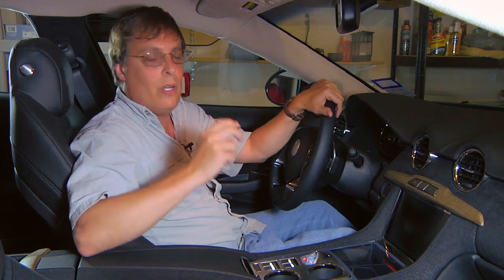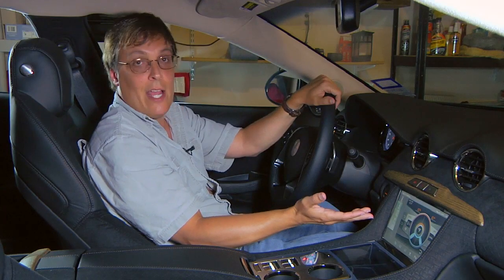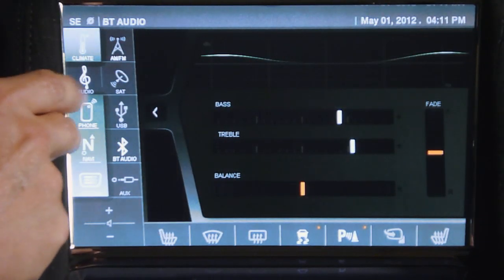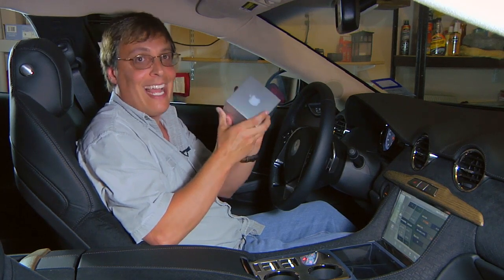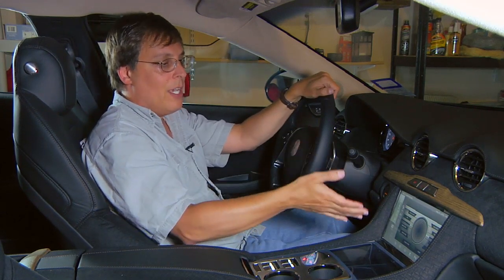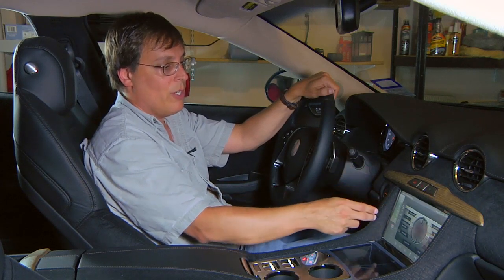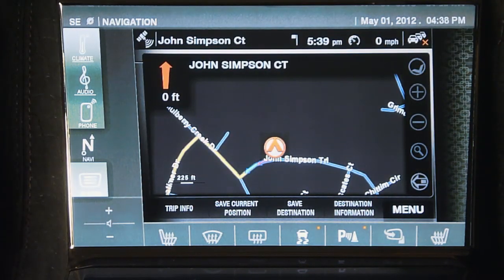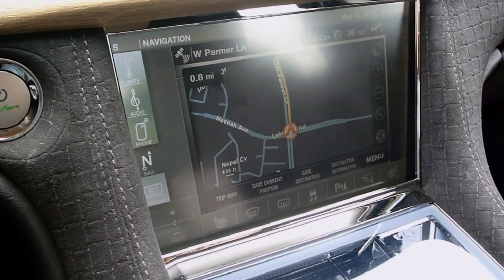Fisker Command Center: An Owner's Review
The is my followup review of the 2012 Fisker Karma.  In my previous review I said that I'd do a separate review just on the Karma's Infotainment system known as the Command Center.  Well, here it is!  It's incredibly long, but I think it covers all of the important stuff.